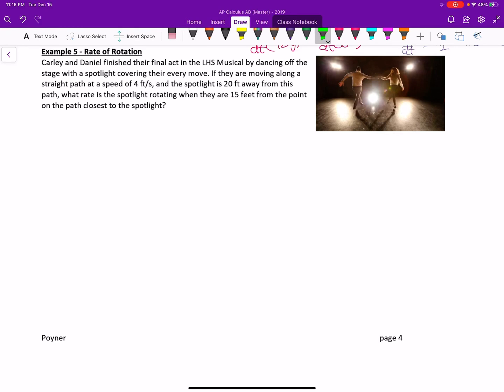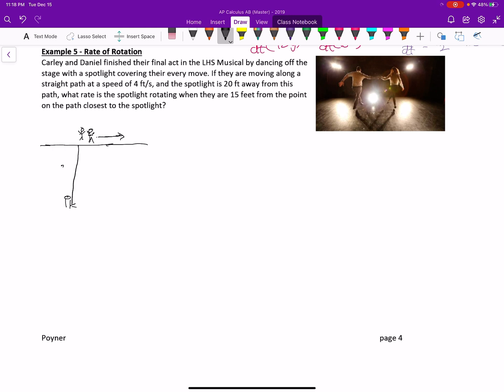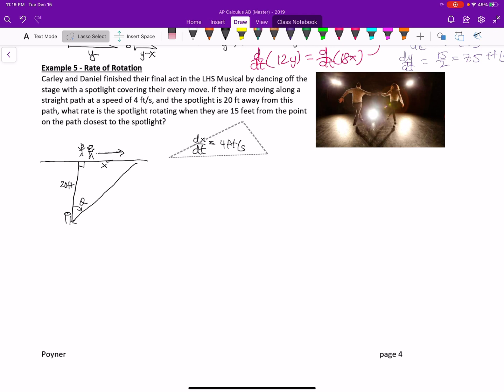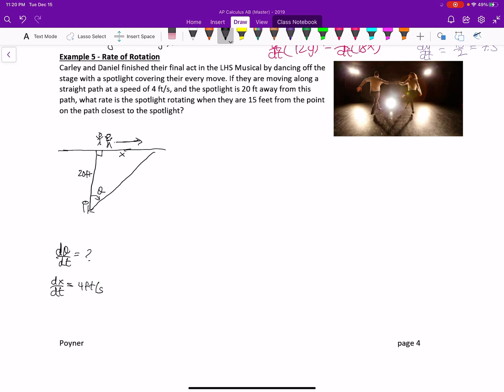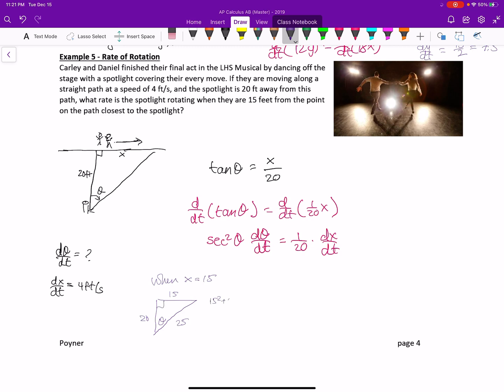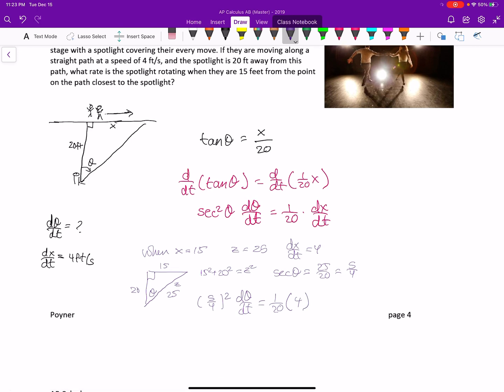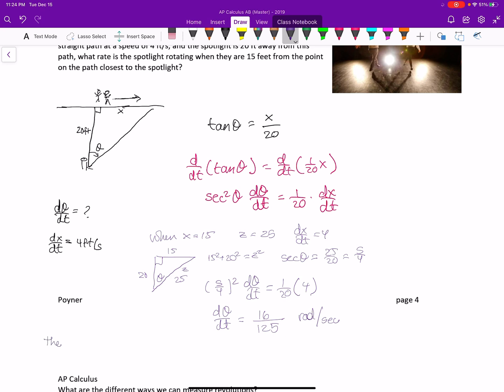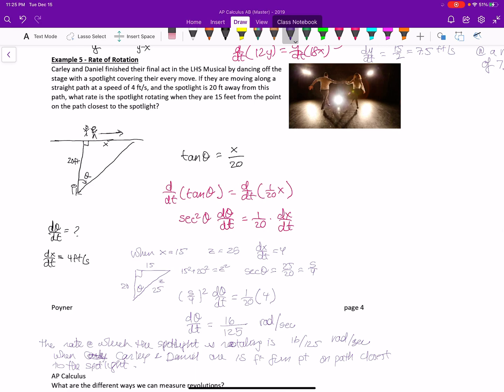3.7 - Related Rates - Example 5 - Rate of Rotation